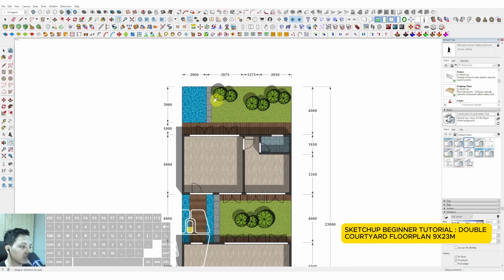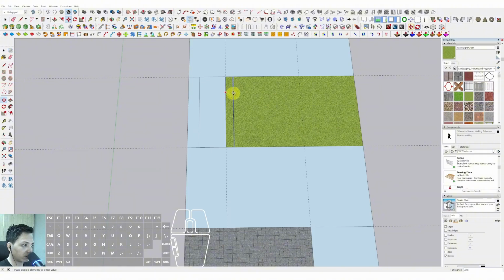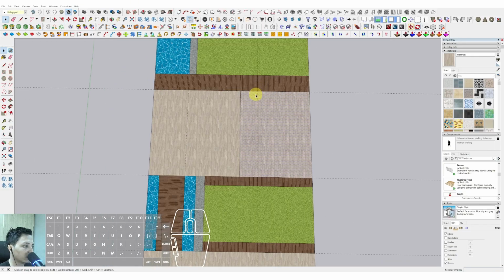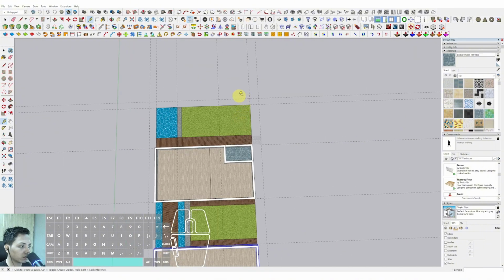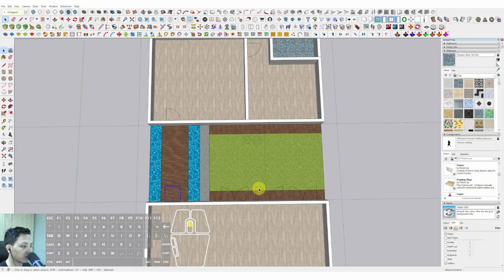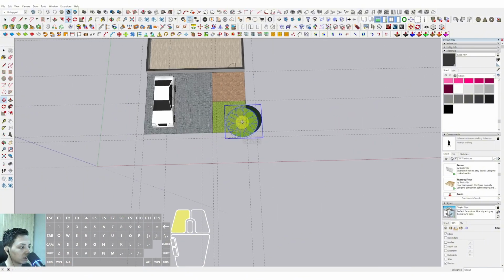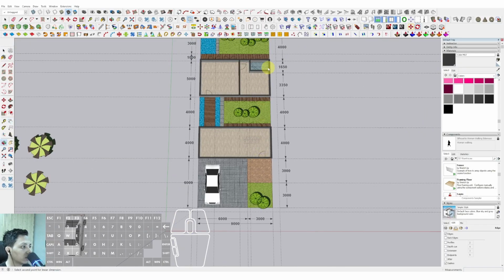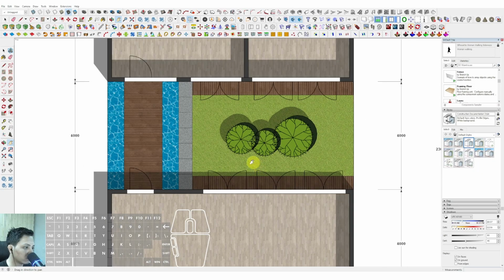SKETCHUP BEGINNER TUTORIAL | DOUBLE COURTYARD FLOORPLAN 9X23M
This is sketchup tips tutorial about making double courtyard on 9x23 meter floorplan